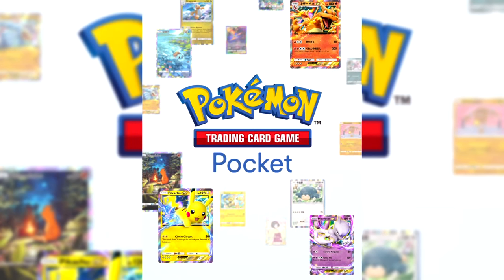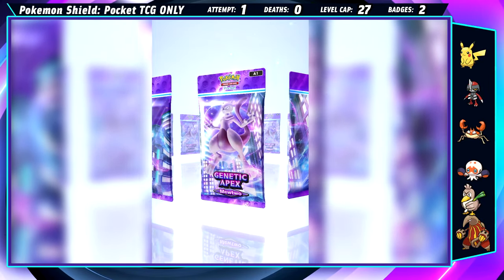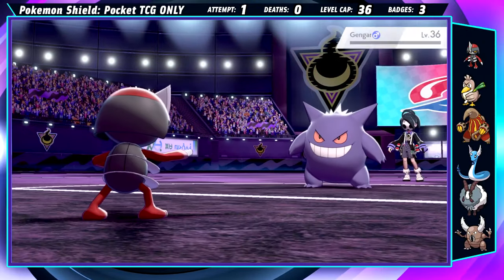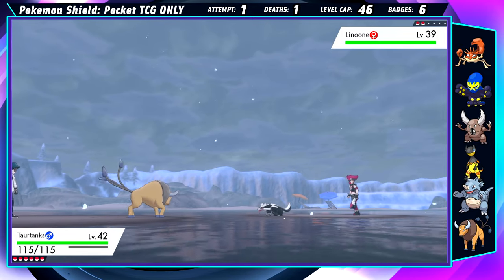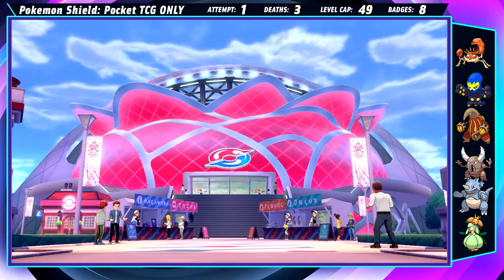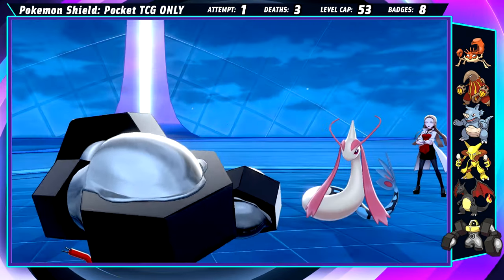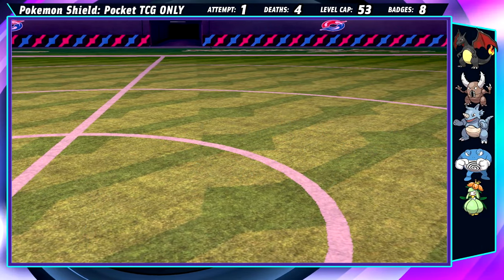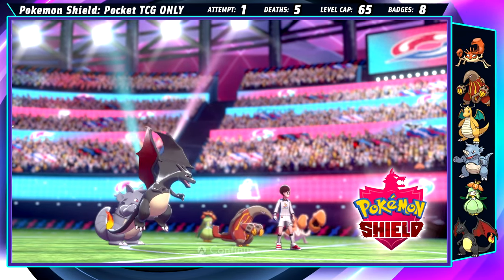I did a Nuzlocke using POKEMON TCG POCKET!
Normal Pokemon Nuzlocke Rules:
1. Fainting = Death
2. Can only catch the first Pokemon I find in each route (uhhh, not today)
3. Nickname Pokémon

Hardcore Nuzlocke Ruleset:
4. No items in battle (held items okay)
5. No leveling past the next Gym Leader/E4 (at the START of the battle)
6. Play on "Set" battle mode.
7. No Dynamax ... unless?

Pocket Rules:
8. Open 2 packs at start of game, after each gym, and after the Wyndon Semi Finals
9. Can only use the Basic Pokemon (first forms) that I pull from each pack. I can only evolve them IF I pull the evolved forms.
10. I can Dynamax a Pokemon if I pull their rarer, full-art card. And I can Gigantamax them if I pull their EX.
11. Legendaries can be traded for any card of choice- Legendary EXs can be traded for any 2 cards of choice